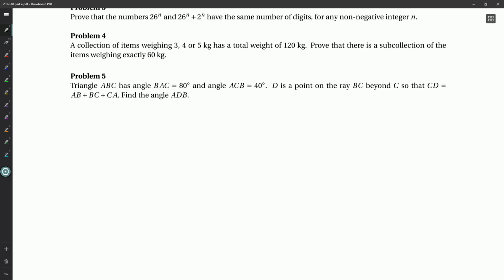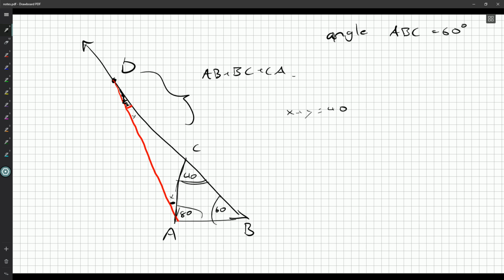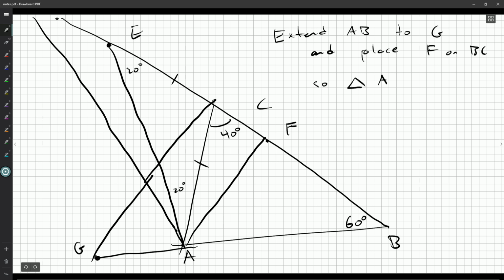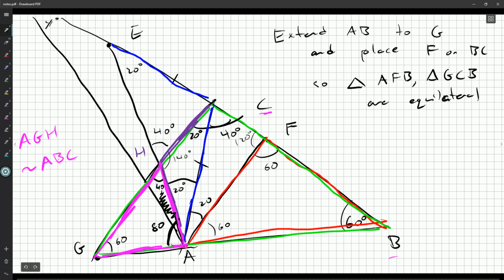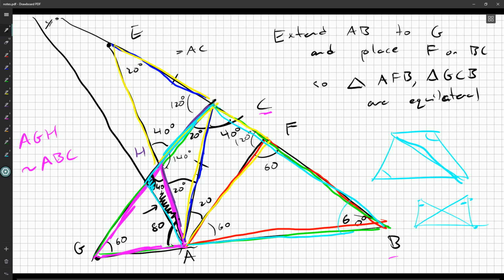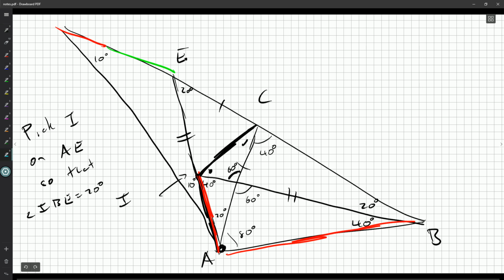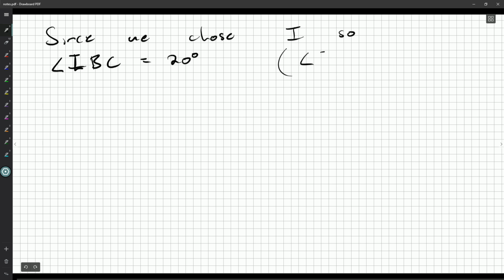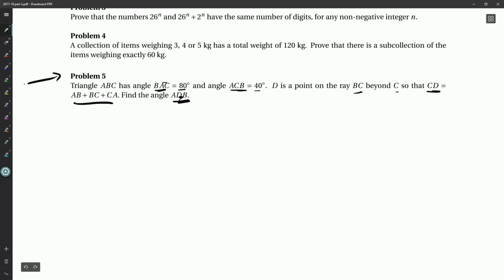Alberta High School Mathematics Competition II-5 (2017-2018)